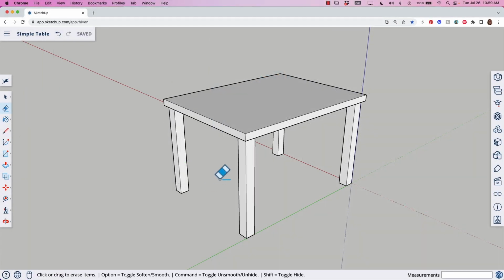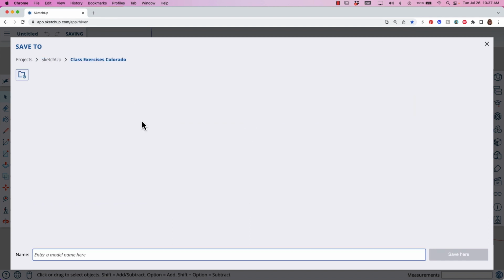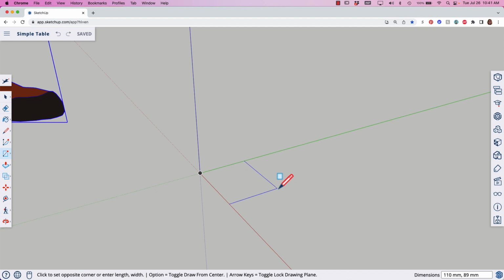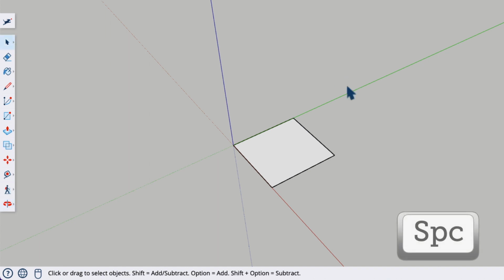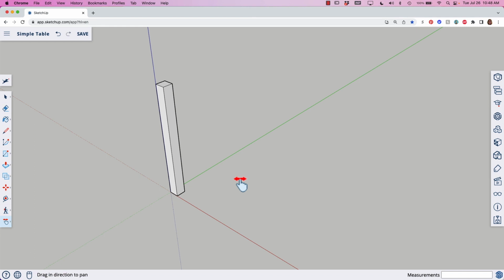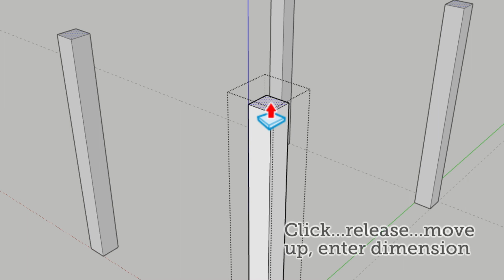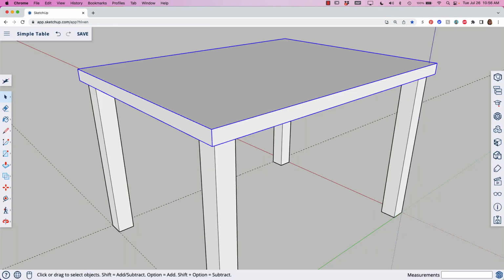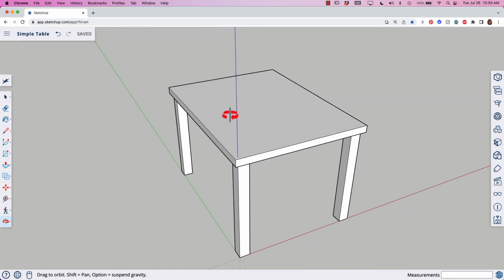Creating a Simple Table with Components & Keyboard Shortcuts with Kat Adair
This video tutorial for new users of SketchUp provides a solid foundation on navigation, modeling, using keyboard shortcuts for efficiency, and building a project using Components.  We'll also set preferences for the Imperial measurement system most prevalent in the US.